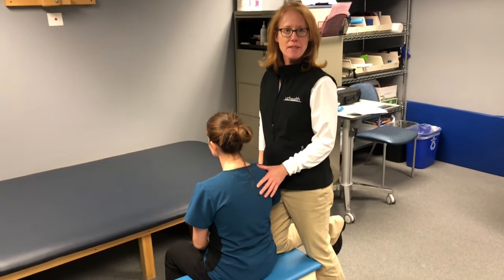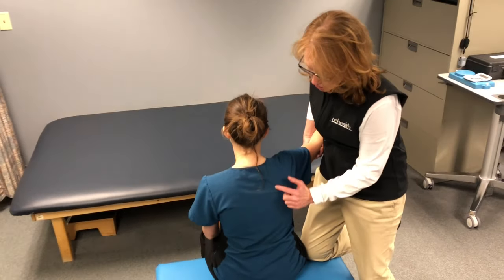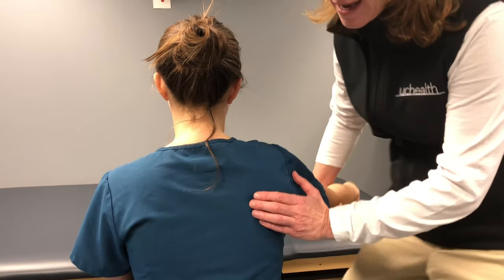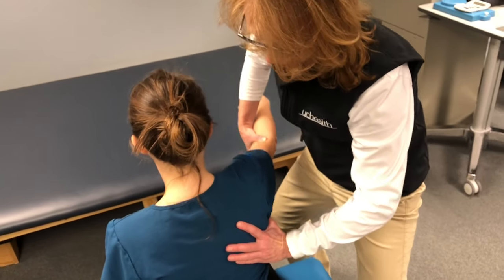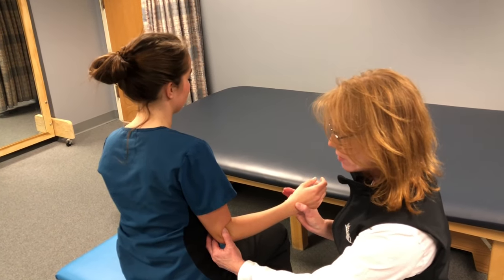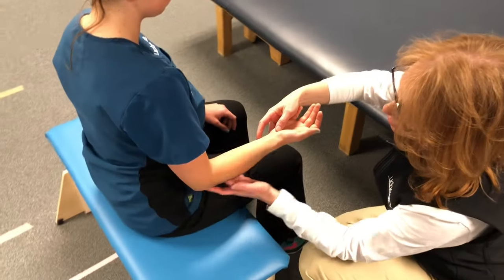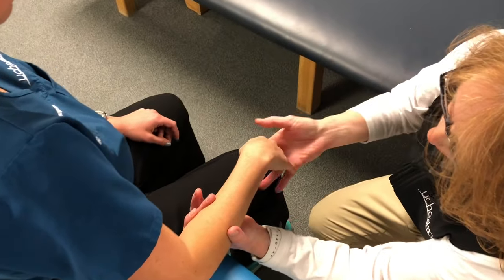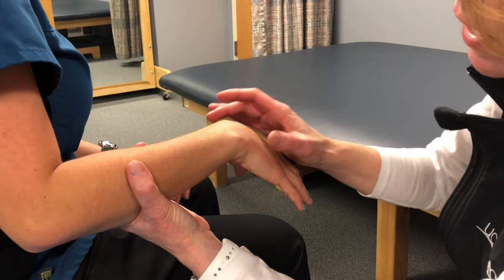Shoulder/Scapular Mobilization - Occupational Therapy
The shoulder is the most movable joint in the human body. A group of four muscles and their tendons, called the rotator cuff, give the shoulder its wide range of motion.
Swelling, damage, or bone changes around the rotator cuff can cause shoulder pain. You may have pain when lifting the arm above your head or moving it forward or behind your back.
Causes
The most common cause of shoulder pain occurs when rotator cuff tendons become trapped under the bony area in the shoulder. The tendons become inflamed or damaged. This condition is called rotator cuff tendinitis or bursitis.
Bursitis of the shoulder
Shoulder pain may also be caused by:
Arthritis in the shoulder joint
Bone spurs in the shoulder area
Bursitis, which is inflammation of a fluid-filled sac (bursa) that normally protects the joint and helps it move smoothly
Broken shoulder bone
Dislocation of the shoulder
Shoulder separation
Frozen shoulder, which occurs when the muscles, tendons, and ligaments inside the shoulder become stiff, making movement difficult and painful
Overuse or injury of nearby tendons, such as the bicep muscles of the arms
Nerve injury that leads to abnormal shoulder movement
Tears of the rotator cuff tendons
Poor shoulder posture and mechanics
Sometimes, shoulder pain may be due to a problem in another area of the body, such as the neck or lungs. This is called referred pain. There is usually pain at rest and no worsening of pain when moving the shoulder.
Home Care
Here are some tips for helping shoulder pain get better:
Put ice on the shoulder area for 15 minutes, then leave it off for 15 minutes. Do this 3 to 4 times a day for 2 to 3 days. Wrap the ice in cloth. Do not put ice directly on the skin because this can result in frostbite.
Rest your shoulder for the next few days.
Slowly return to your regular activities. A physical therapist can help you do this safely.
Taking ibuprofen or acetaminophen (such as Tylenol) may help reduce inflammation and pain.
Rotator cuff problems can be treated at home also.
If you have had shoulder pain before, use ice and ibuprofen after exercising.
Learn exercises to stretch and strengthen your rotator cuff tendons and shoulder muscles. A doctor or physical therapist can recommend such exercises.
If you are recovering from tendinitis, continue to do range-of-motion exercises to avoid frozen shoulder.
Practice good posture to keep your shoulder muscles and tendons in their right positions.
When to Contact a Medical Professional
Sudden left shoulder pain can sometimes be a sign of a heart attack. Call 911 or your local emergency number if you have sudden pressure or crushing pain in your shoulder, especially if the pain runs from your chest to the left jaw, arm or neck, or occurs with shortness of breath, dizziness, or sweating.
Go to the hospital emergency room if you have just had a severe injury and your shoulder is very painful, swollen, bruised, or bleeding.
Call your health care provider if you have:
Shoulder pain with a fever, swelling, or redness
Problems moving the shoulder
Pain for more than 2 to 4 weeks, even after home treatment
Swelling of the shoulder
Red or blue color of the skin of the shoulder area
What to Expect at Your Office Visit
Your provider will perform a physical exam and closely look at your shoulder. You will be asked questions to help the provider understand your shoulder problem.
Blood or imaging tests, such as x-rays or MRI, may be ordered to help diagnose the problem.
Your provider may recommend treatment for shoulder pain, including:
Nonsteroidal anti-inflammatory drugs (NSAIDs)
Injection of an anti-inflammatory medicine called corticosteroid
Physical therapy
Surgery if all other treatments do not work
If you have a rotator cuff problem, your provider will likely suggest self-care measures and exercises.
References
Gill TJ. Shoulder diagnosis and decision-making. In: Miller MD, Thompson SR, eds. DeLee, Drez, & Miller's Orthopaedic Sports Medicine: Principles and Practice. 5th ed. Philadelphia, PA: Elsevier; 2020:chap 37.
Martin SD, Thornhill TS. Shoulder pain. In: Firestein GS, Budd RC, Gabriel SE, Koretzky GA, McInnes IB, O'Dell JR, eds. Firestein & Kelley's Textbook of Rheumatology. 11th ed. Philadelphia, PA: Elsevier; 2021:chap 49.
Version Info
Last reviewed on 7/28/2021
C. Benjamin Ma, MD, Professor, Chief, Sports Medicine and Shoulder Service, UCSF Department of Orthopaedic Surgery, San Francisco, CA. Also reviewed by David Zieve, MD, MHA, Medical Director, Brenda Conaway, Editorial Director, and the A.D.A.M. Editorial team.
ADAM QualityA.D.A.M., Inc. is accredited by URAC, also known as the American Accreditation HealthCare Commission